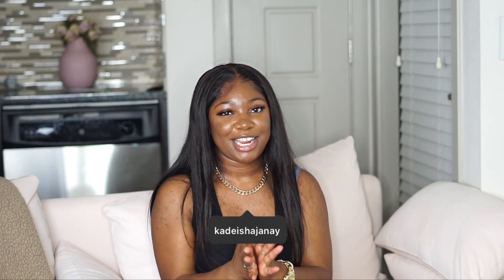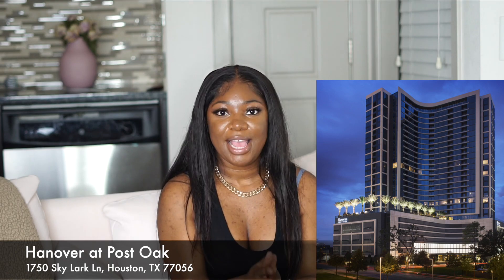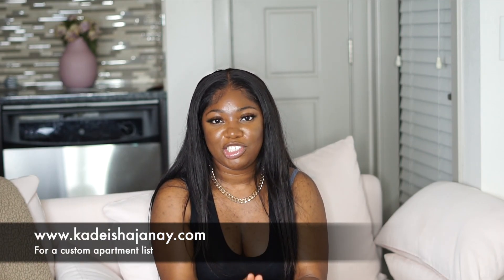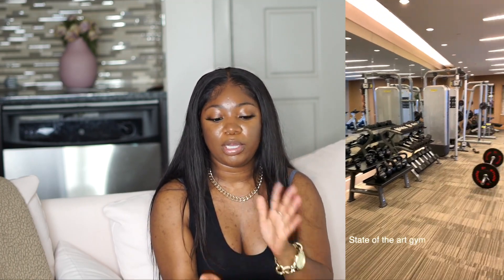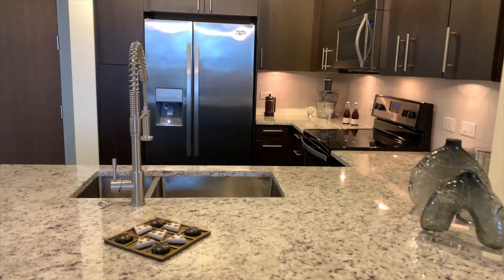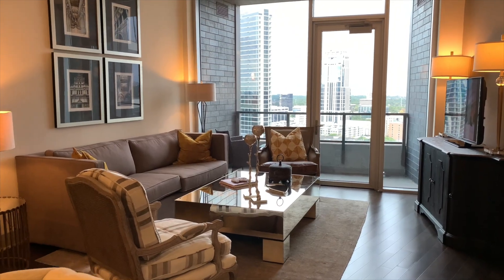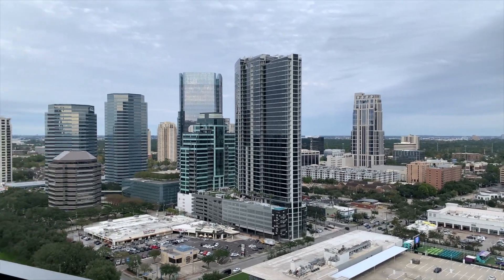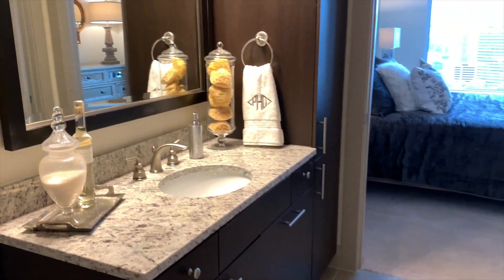Luxury High Rise Apartment Tour | Houston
Hello everyone! Thanks so much for tuning into this video. In this video we're looking at a high-rise apartment that actually has a lot of the same features and layouts as a few other apartments I've already toured here on this channel that were under $1000. You don't always have to be in a high-rise apartment to get luxury features. I can help you get apartments similar to this for a fraction of the price. Or if you are looking to be in a high-rise I can help with that too!

 Please remember to use my name and company as your referral when applying for any apartment: Kadeisha Janay Thomas @ Discovered Homes Investment INC

TikTok | Instagram | Twitter kadeishajanay

Kadeisha Janay Thomas TREC licence # 774053
Discovered Homes Investment INC Broker License # 0516713